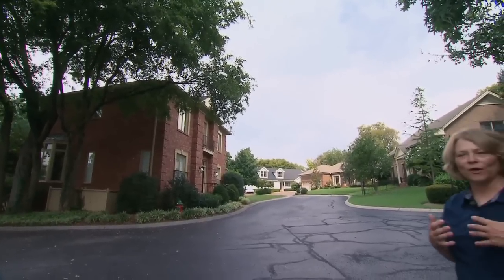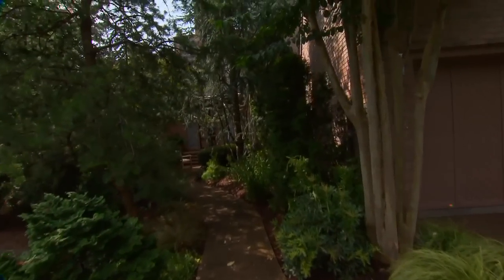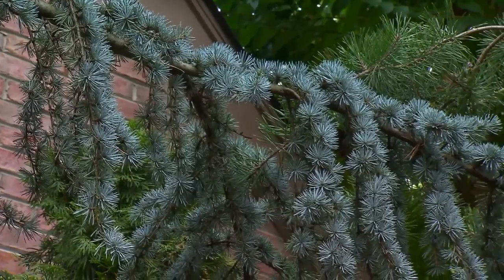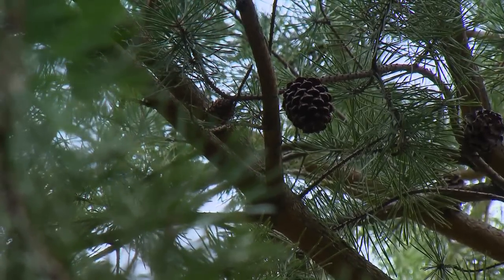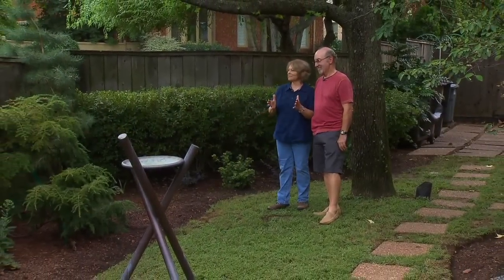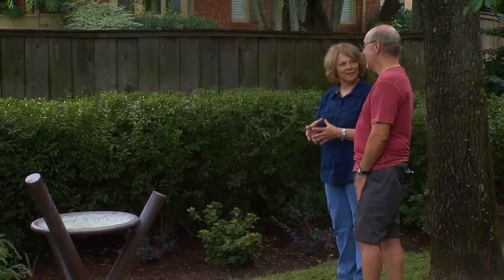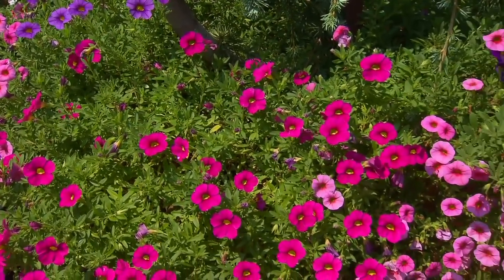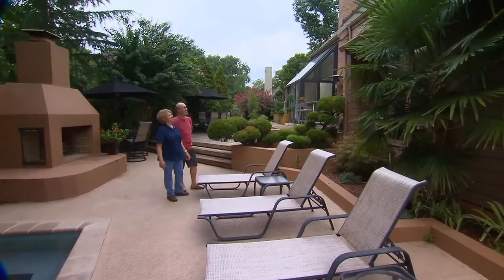Small Lot/Gardener's Big Design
Designer Marty DeHart tours a small yard that is planted for privacy and also is home to a plethora of horticultural treasures. She learns that for this gardener, it is about picking the right plant for the right spot as well as judicious pruning.